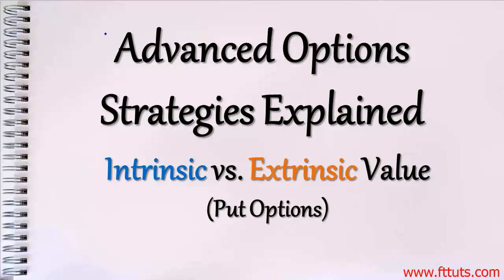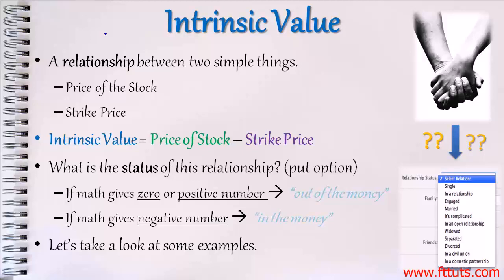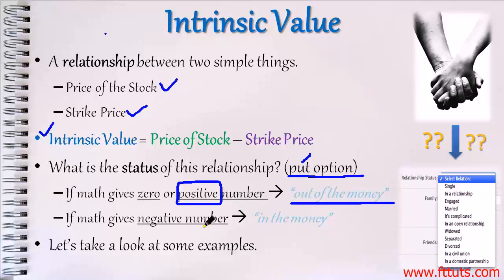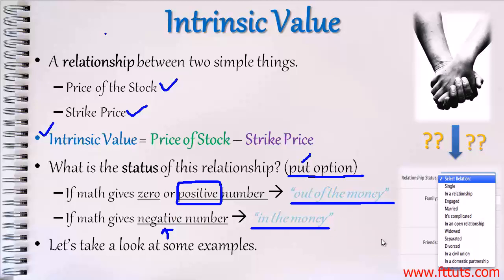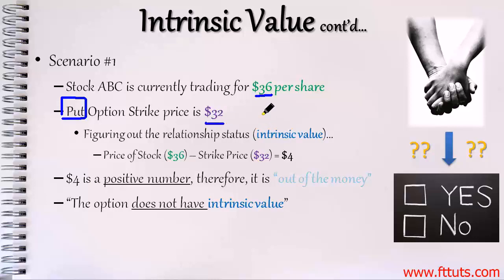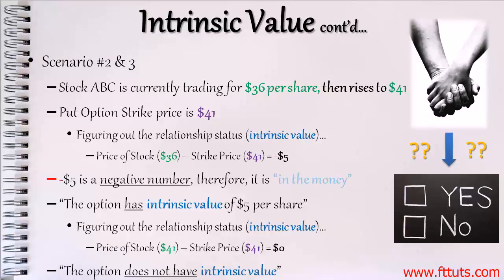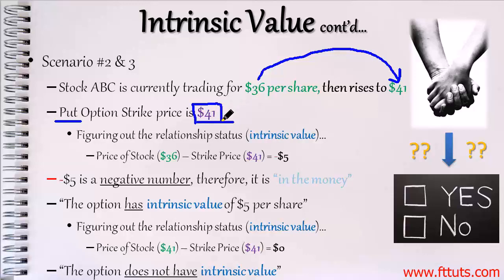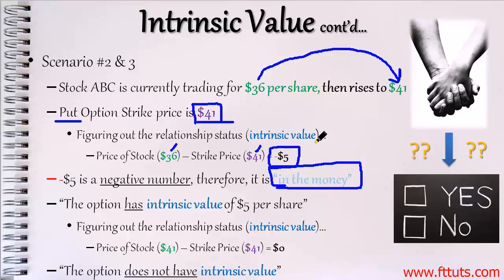Advanced Option Trading (Instrinic value for put options) | Full Course #3